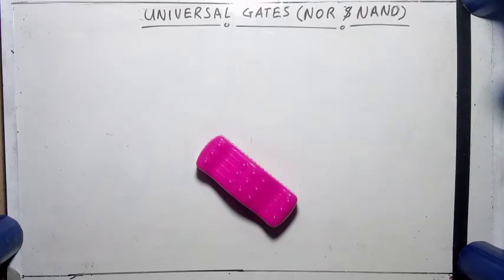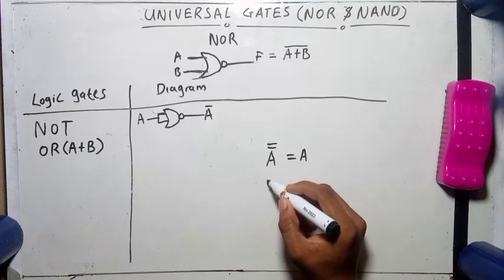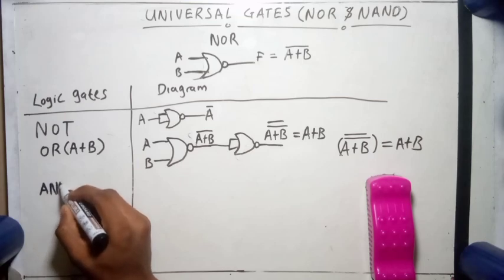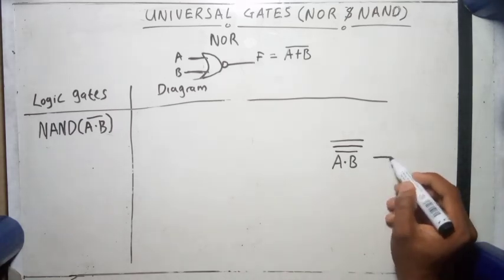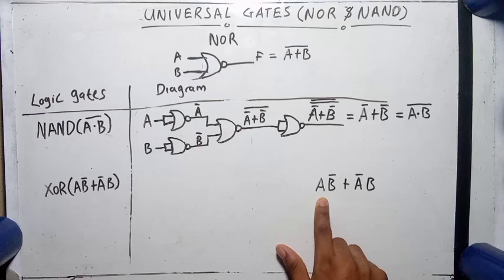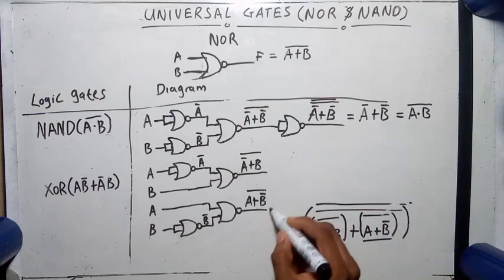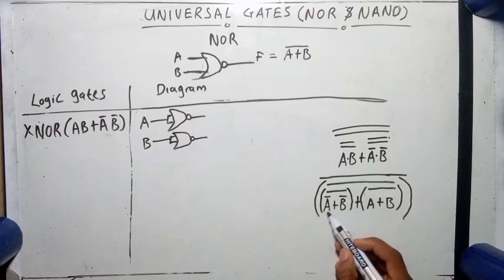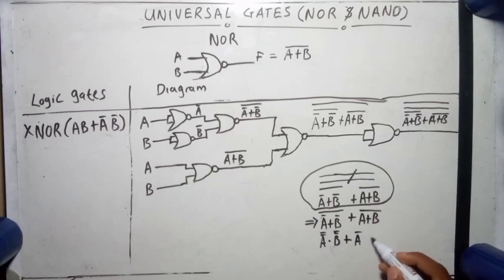Implementing other Logic gates with only Universal gates#education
This video illustrates how NOR gate can be used to implement other logic.